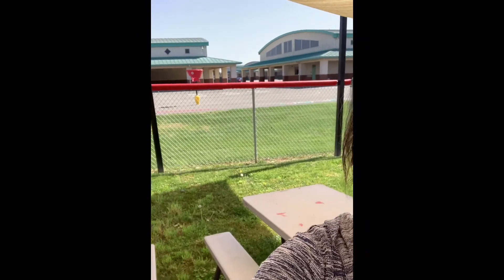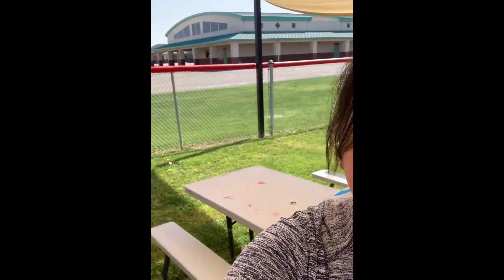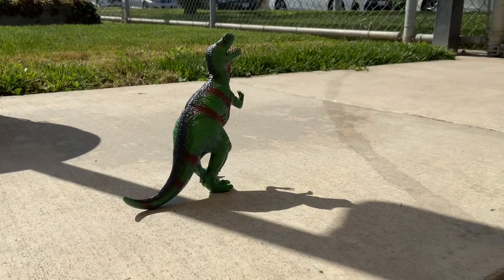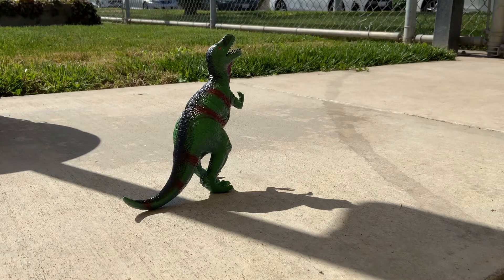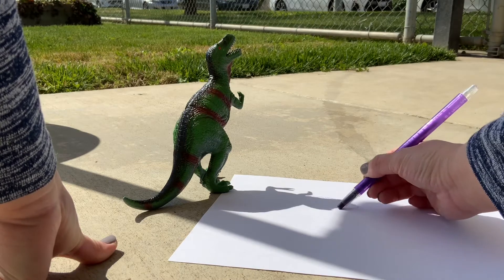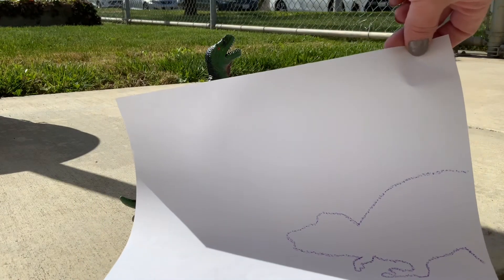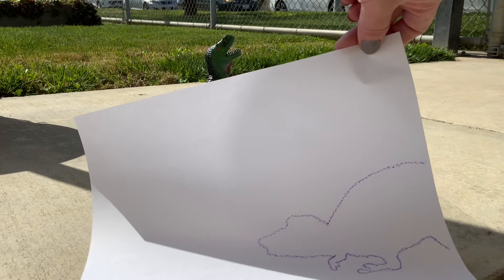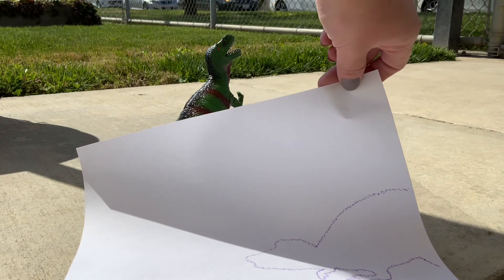Drawing a Dinosaur Shadow